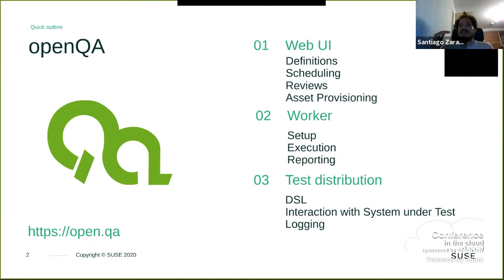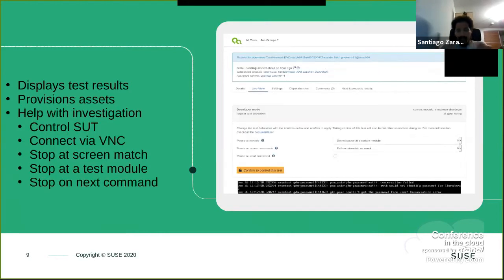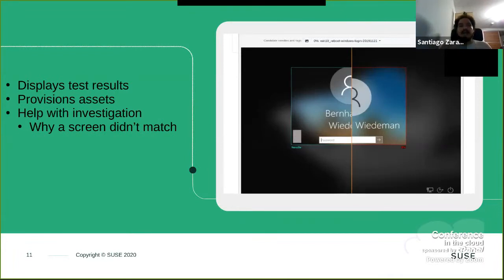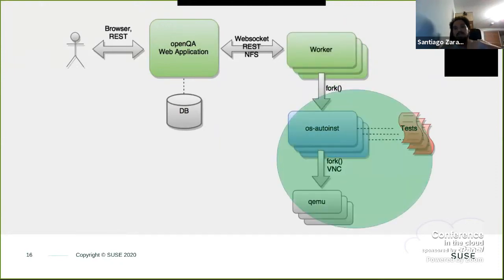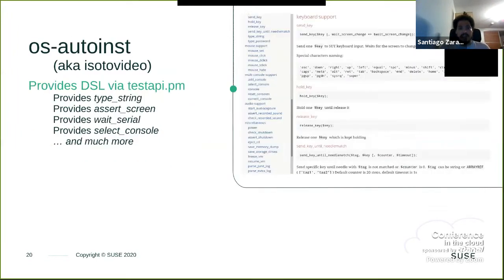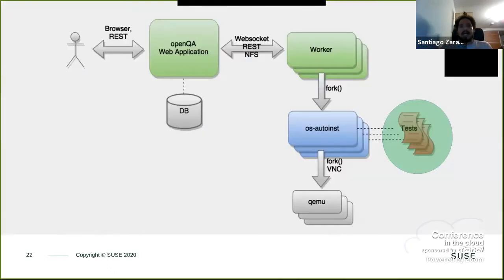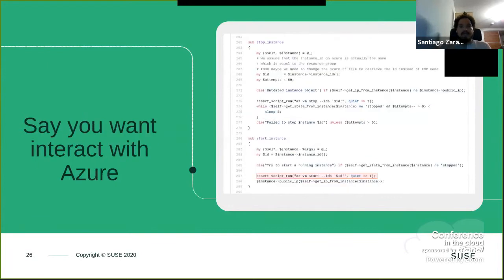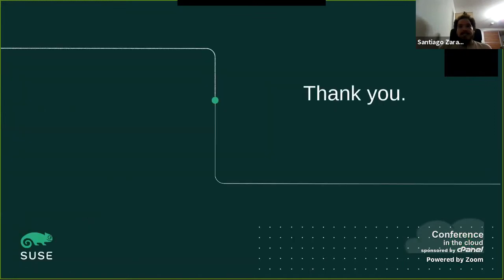Santiago Zarate - A Quest for Test Automation - Lightning Talks - Day 3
At openSUSE (and SUSE Software Solutions) we deliver operating system images, a lot of testing